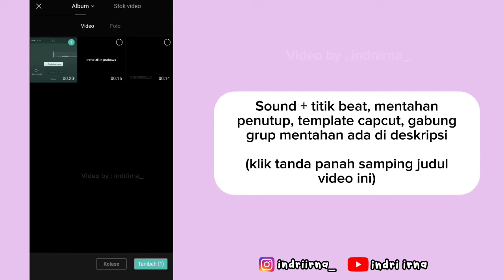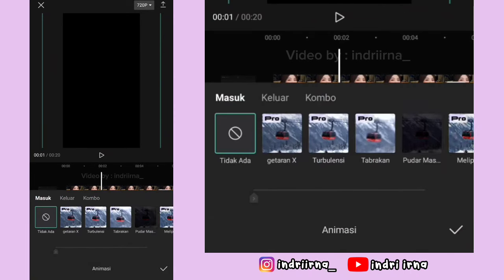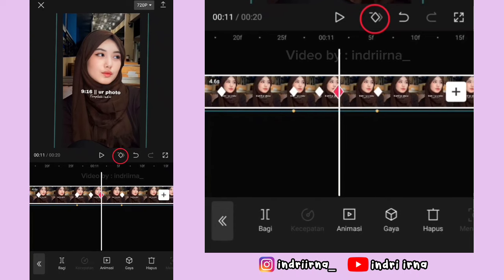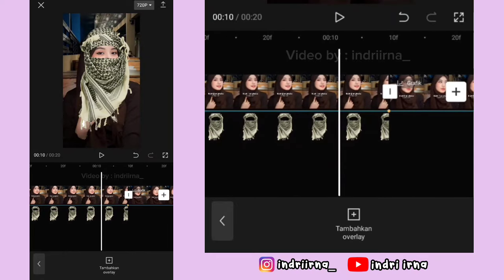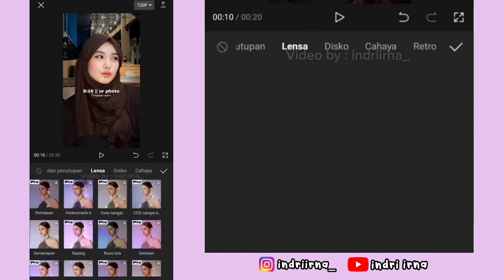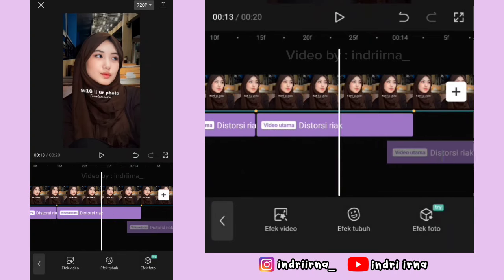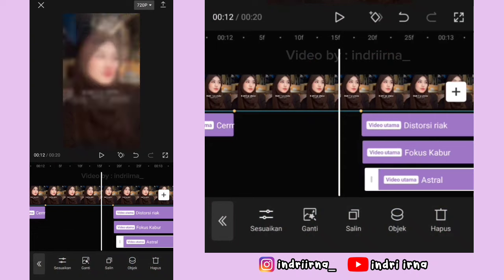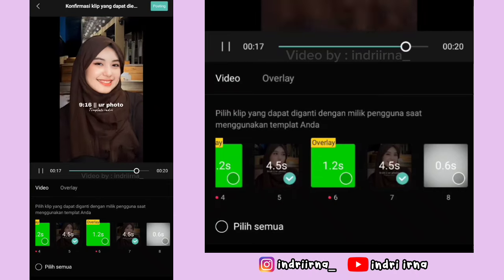Tutorial Edit Jedag Jedug Capcut DJ 3 DAQAT REMIX || Masker Arab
Halo guys✋

Kali ini aku bakalan ngasih tau ke kalian cara untuk edit Jedag Jedug Capcut DJ 3 DAQAT REMIX - Trend Masker Arab 😍

tutorial edit jedag Jedug mirip am
tutorial edit jedag Jedug capcut mirip am
cara edit jedag Jedug capcut mirip alight motion
tutorial edit jedag Jedug viral 2024

trend masker arab
tutorial trend masker arab
cara edit trend masker arab
viral tiktok trend masker arab
jedag jedug masker arab